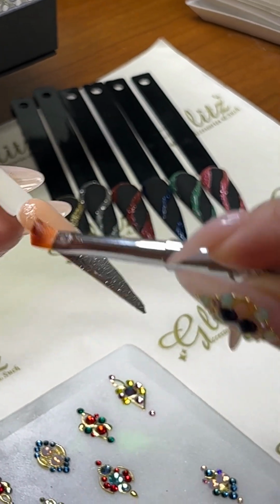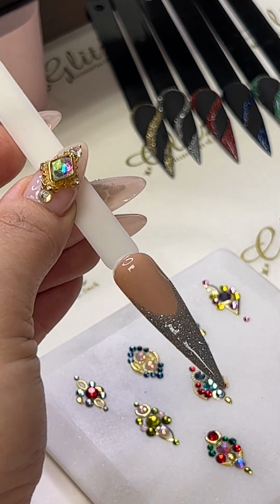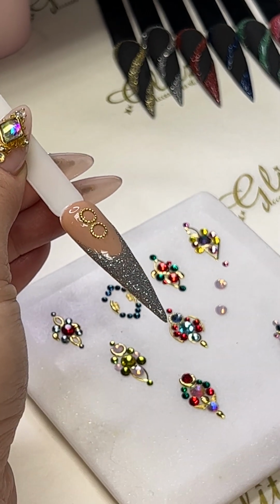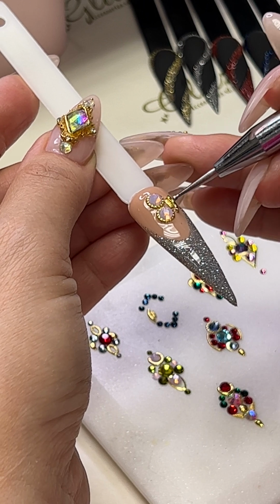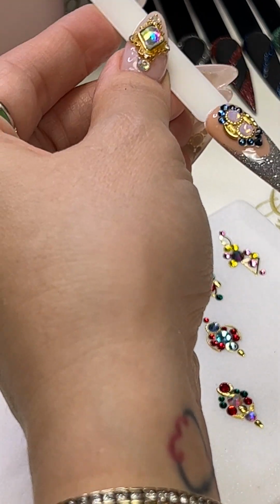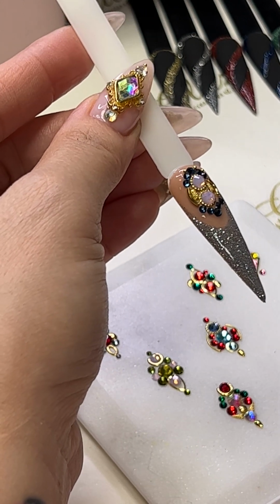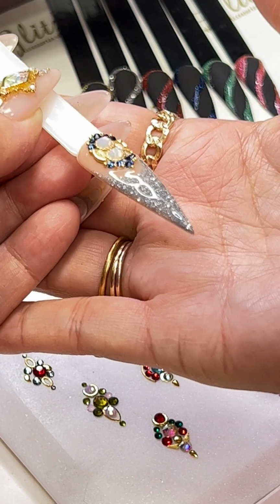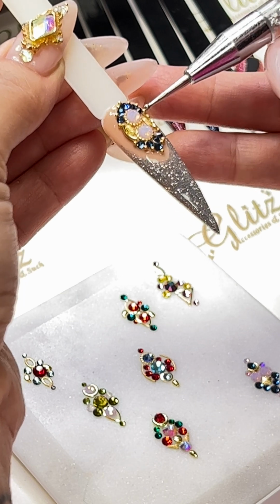How to: Easy Crystal Design w Metal Charms - Nail Art Tutorial